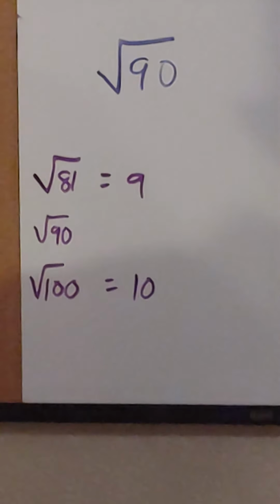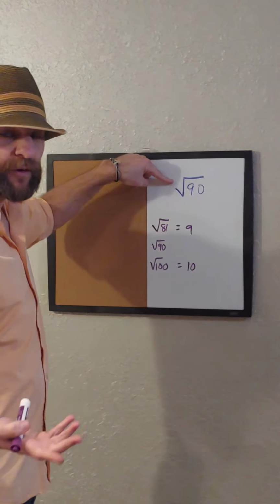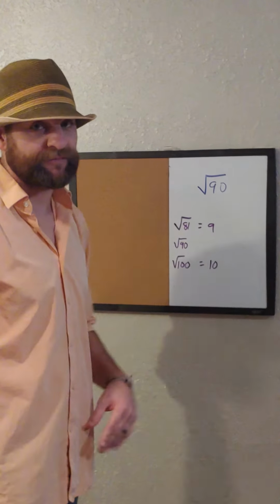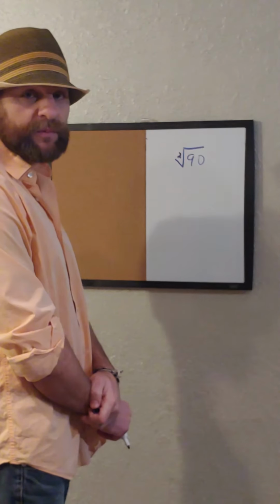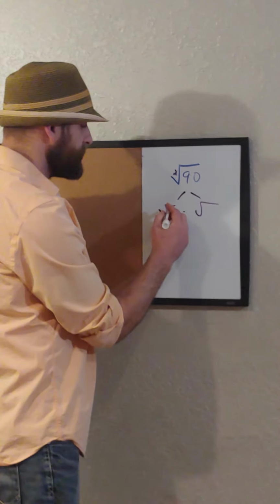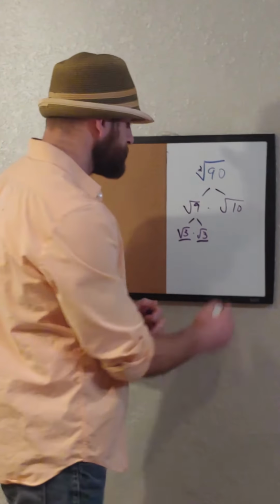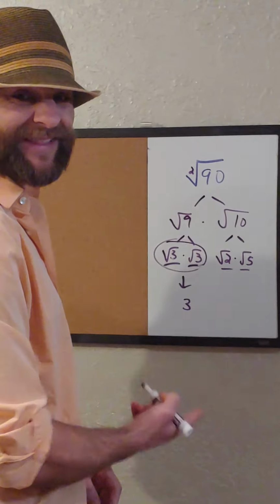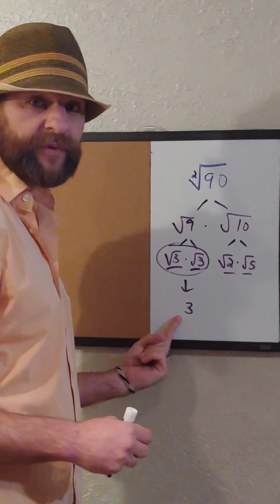Day one lesson. Simplifying roots.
Follow my lessons on Mathxlforschool.
For "under world".